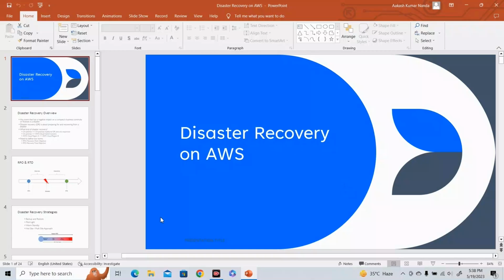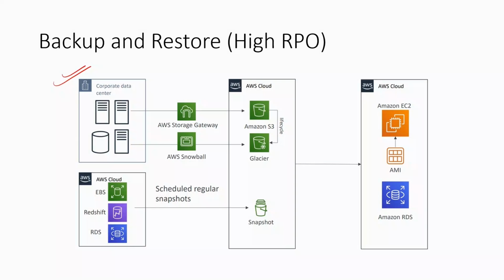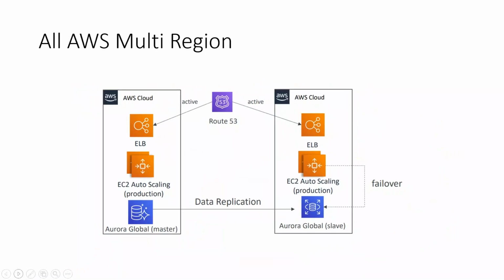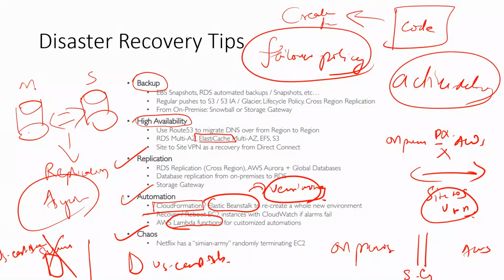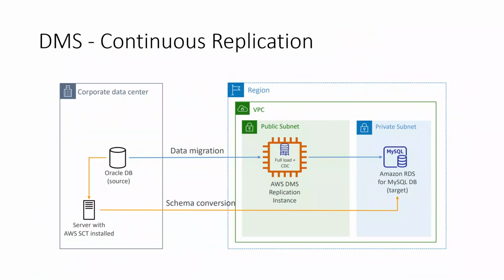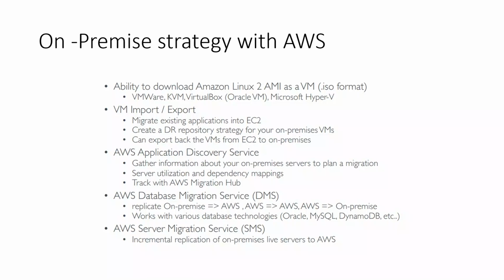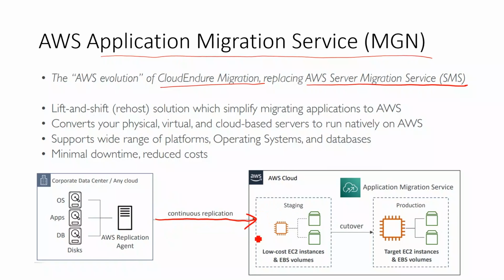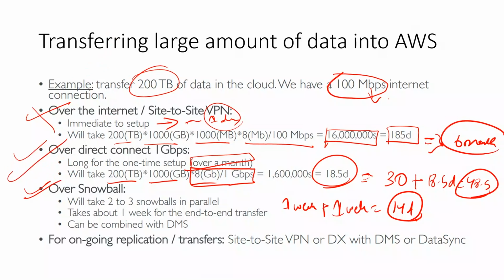Disaster Recovery on AWS | RPO, RTO, DR Strategies & All Concepts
0:00 Introduction
0:52 Disaster Recovery Overview
3:07 RPO & RTO
5:30 Disaster Recovery Strategies
6:21 Backup & Restore
9:19 Pilot Light
11:10 Warm Standby
13:06 Multisite/Hot Site Approach
14:06 All AWS Multi Region
15:08 Disaster Recovery Tips
21:50 DMS - Database Migration Service
25:11 AWS Schema Conversion Tool(SCT)
27:49 DMS - Continuous Replication - Diagram
29:30 RDS & Aurora MySQL Migrations
33:05 RDS & Aurora PostgreSQL Migrations
34:00 On - Premise Strategy with AWS
36:35 AWS Backup
38:35 AWS Backup Vault Lock
39:36 AWS Application Discovery Service
41:03 AWS Application Migration Service
43:13 VMware Cloud on AWS
45:01 Transferring Large amounts of data into AWS

Learn about AWS Disaster Recovery strategies, including concepts like Recovery Point Objective (RPO), Recovery Time Objective (RTO), and Techniques. Discover how to effectively use the Database Migration Service (DMS) for seamless data migration. This comprehensive video covers all the essential topics you need to know for your AWS Certifications. Enhance your skills and master the art of AWS Disaster Recovery with this in-depth tutorial. Don't miss out on this valuable knowledge that can propel your career in the cloud industry. Watch now and level up your AWS expertise!